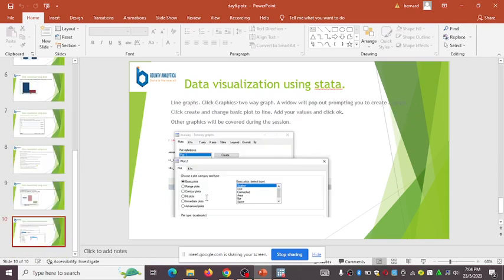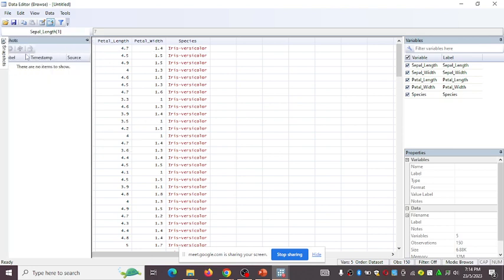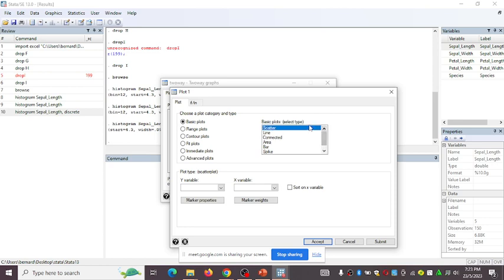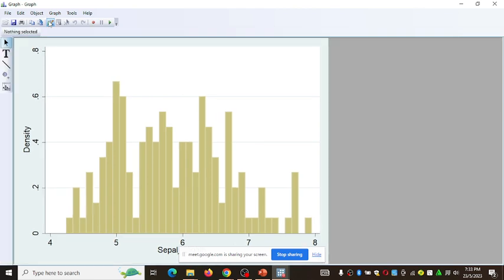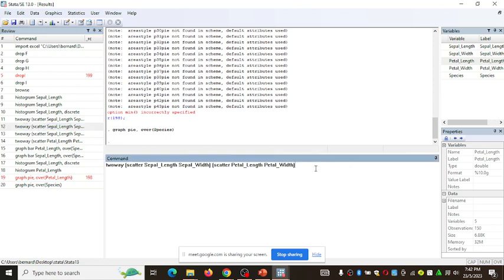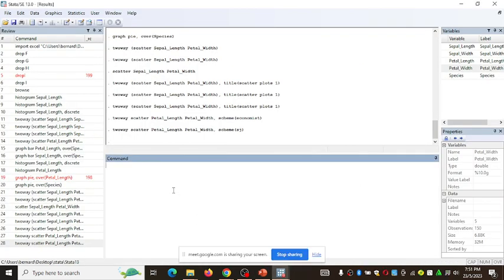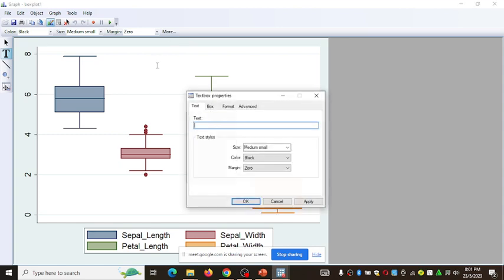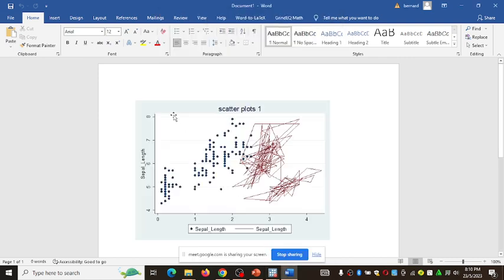Data visualization using STATA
Building charts in STATA